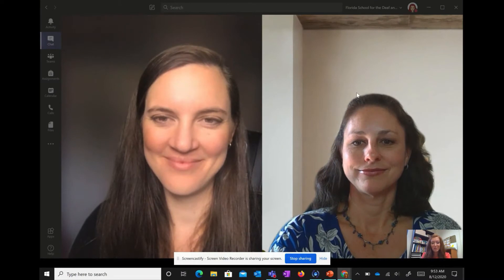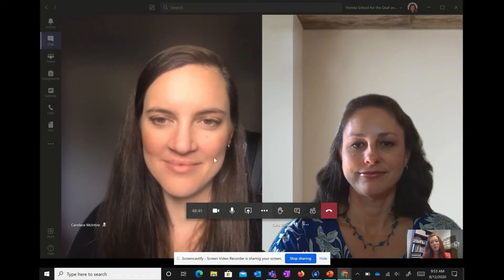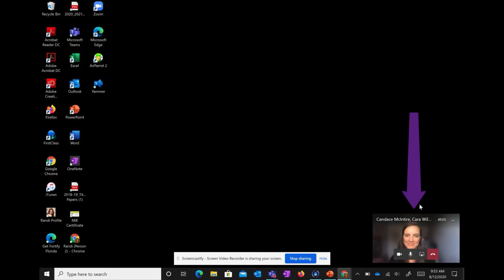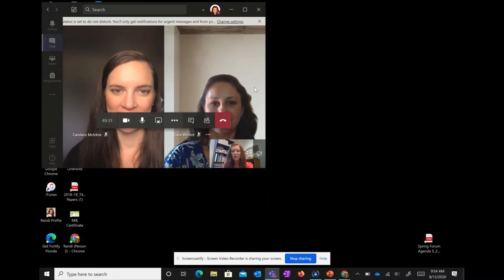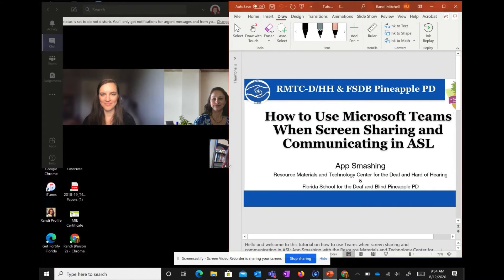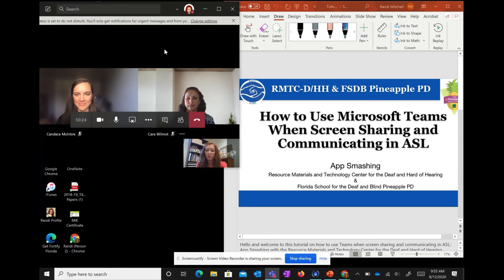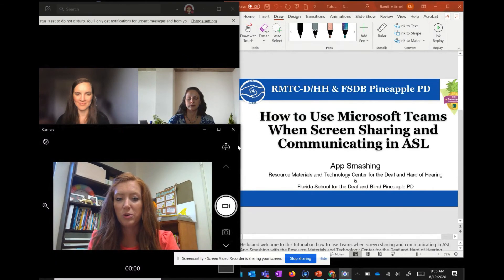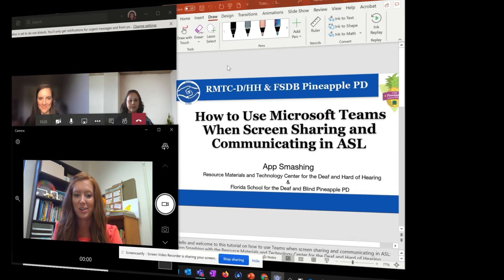How to Use Microsoft Teams When Screen Sharing and Communicating in ASL on a PC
RMTC-D/HH and FSDB Pineapple PD come together to create an app smash tutorial on how to use Microsoft Teams when screen sharing content while on a PC device and communicating in ASL. RMTC-D/HH and FSDB Pineapple PD walk through a step-by-step tutorial on how to use Microsoft Teams on a PC device with students who are D/HH who use American Sign Language (ASL) so that the students can see each other signing, the teacher signing, and the content the teacher is sharing.